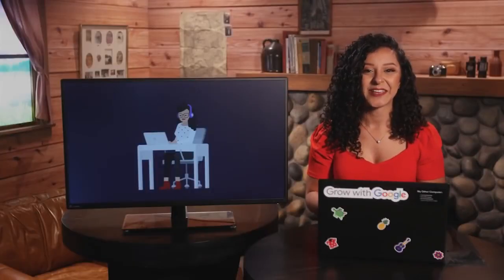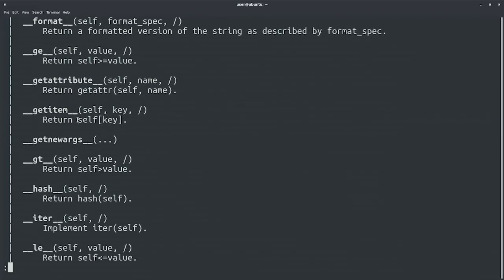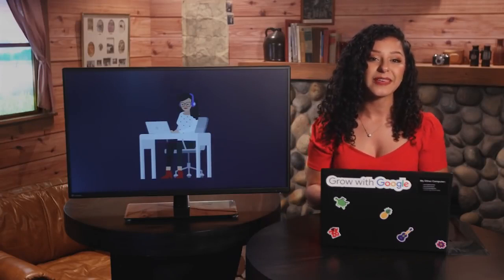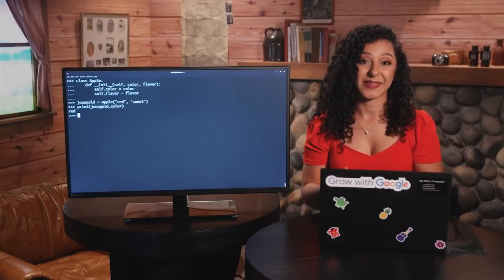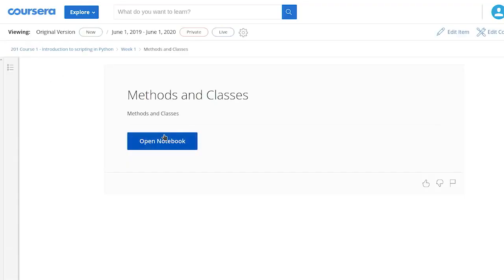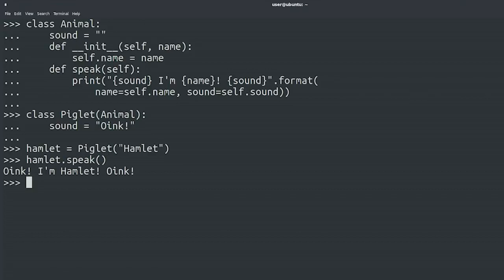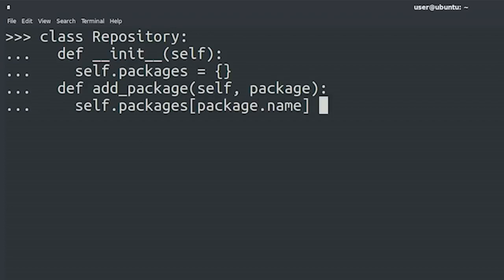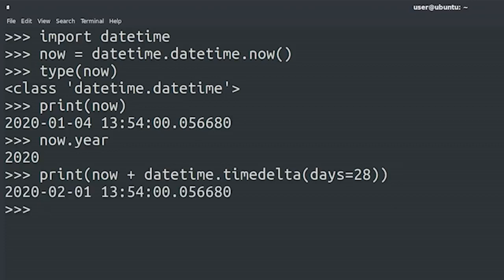OOP and the Capabilities of Python | Google IT Automation with Python Certificate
Introduction to the concept of object-oriented programming, or, OOP. Learn how to build your own classes with unique attributes and methods. Write documentation for your classes and methods using docstrings. Learn all about object instances and object inheritance, as well as how to import and use Python modules to make use of powerful classes and methods.

0:00 OOP Introduction
1:13 What is Object-oriented Programming?
4:20 Classes and Objects in Python
8:18 Defining New Classes
12:52 Instance Methods
17:46 Constructors and Other Special Methods
21:55 Documenting Functions, Classes, and Methods
25:11 About Jupyter Notebooks
28:29 Inheritance
34:27 Composition
41:23 Python Modules

To access the full program content including readings, practice exercises, job search help, and discussion forums please

► No experience necessary: Learn job-ready skills, with no college degree required.
► Learn at your own pace: Complete the 100% online courses on your own terms.
► Stand out to employers: Make your resume competitive with a credential from Google.
► A path to in-demand jobs: Connect with top employers who are currently hiring.

to learn more today.